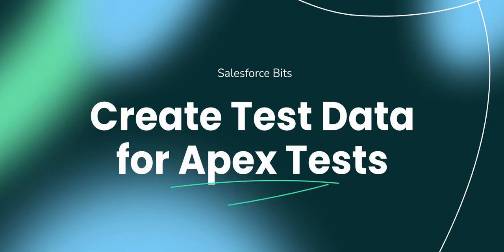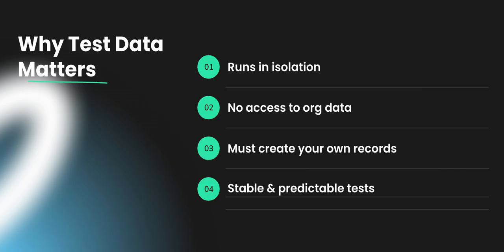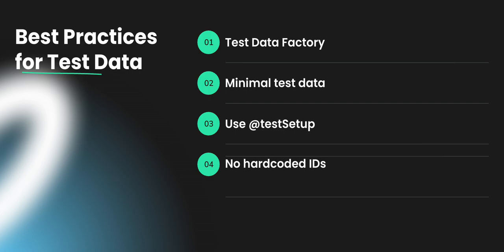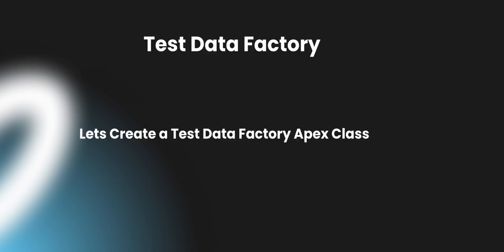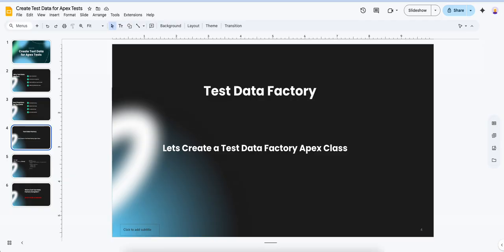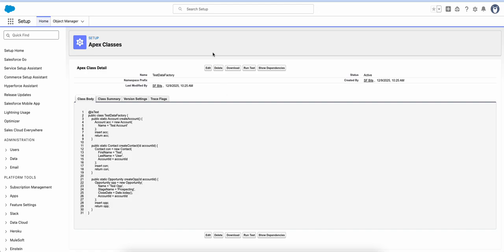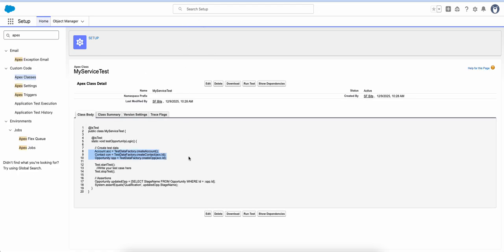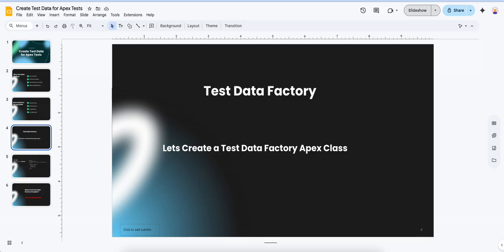Create Test Data for Apex Tests in Salesforce (Beginner-Friendly Guide!)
Writing reliable Apex tests starts with one thing — clean, controlled test data.
In this video, you’ll learn how to create test data the right way using a dedicated Test Data Factory class, how to keep your tests maintainable, and how to avoid common mistakes that new developers make.

We’ll walk through:
✔ Why test data matters
✔ How to structure a Test Data Factory
✔ How to generate reusable records
✔ How to simplify your test setup with real examples
✔ Bonus tip to maximize code coverage the smart way

Perfect for Salesforce Developers preparing for interviews, working on projects, or learning best practices!

create test data for apex tests